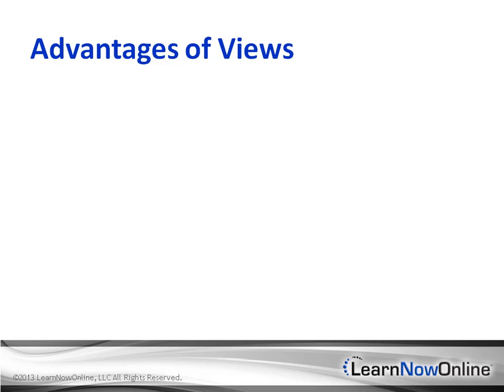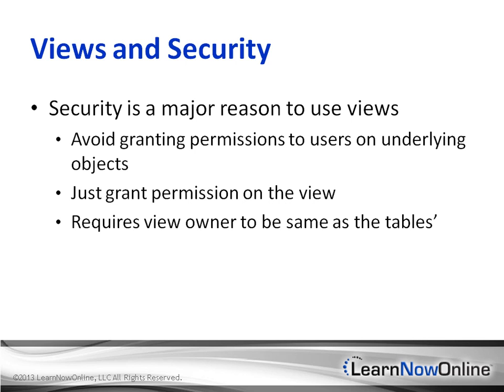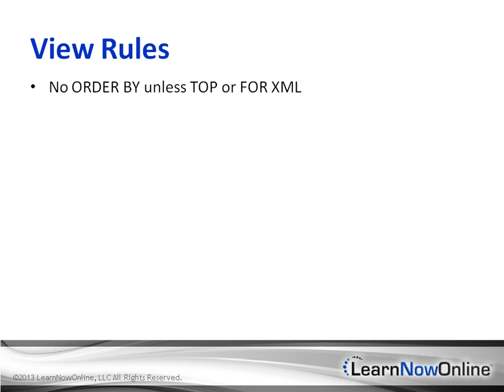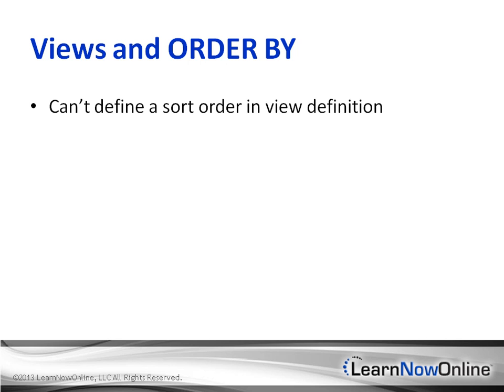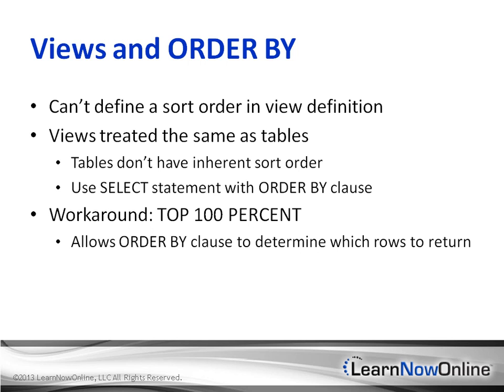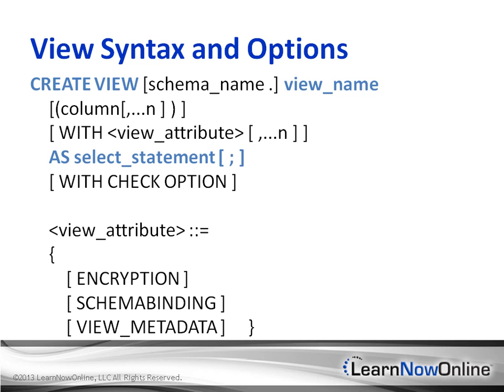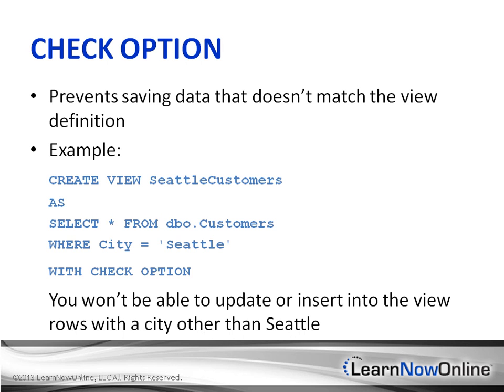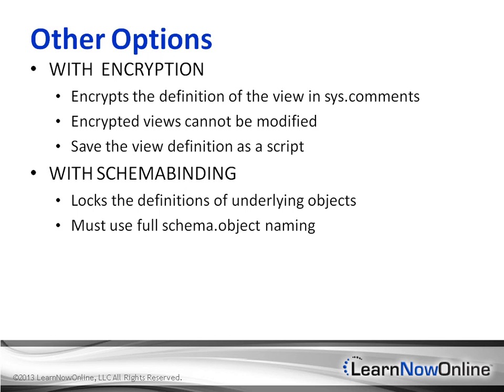SQL 2014 Developer, Part 01 Views Player LearnNowOnline 2